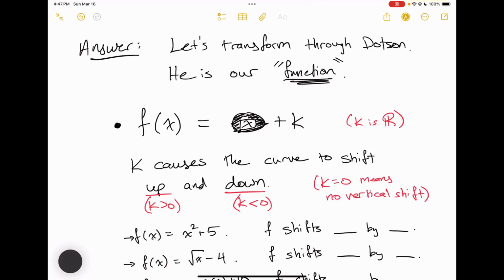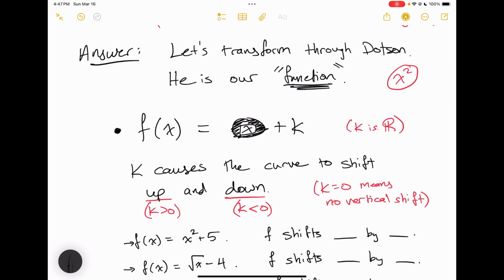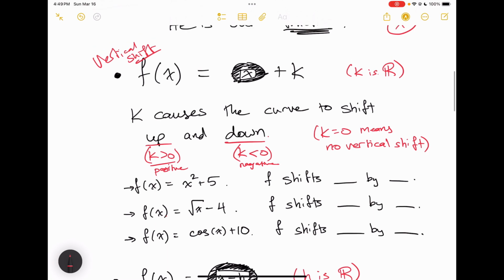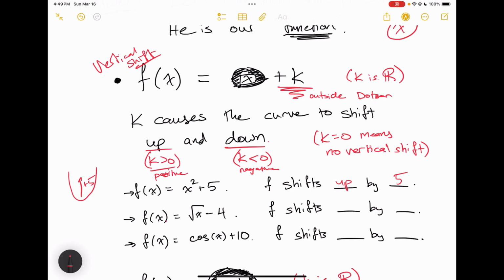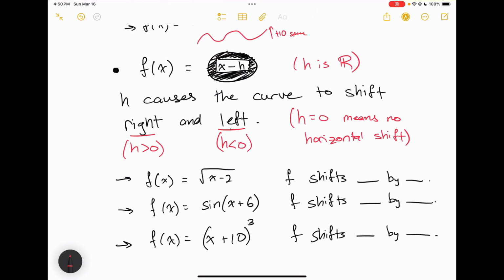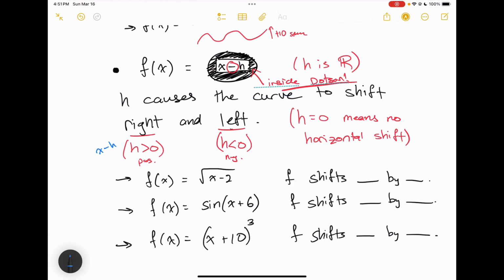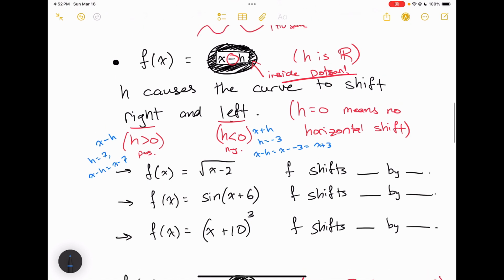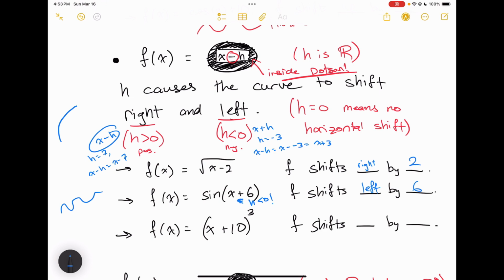Transformations - Shifts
To my radical Algebros :)